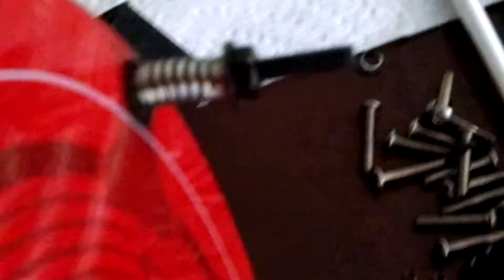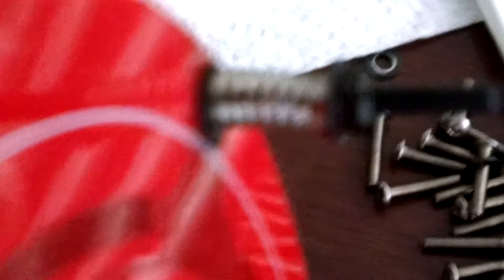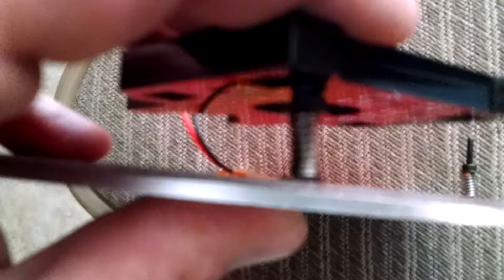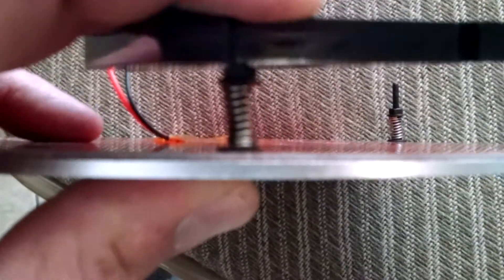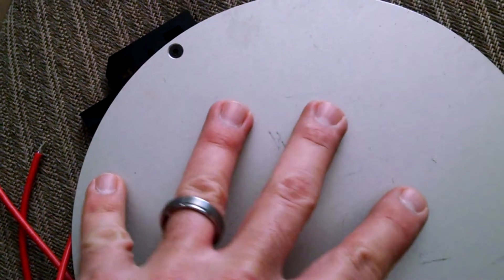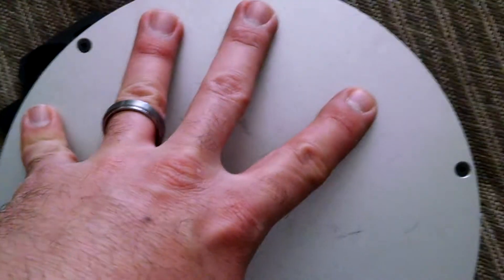How to minimize ghosting from bed vibration 3d prt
How to minimize ghosting from bed vibration.
Just a simple setup for most print beds.
Still allows for adjustment however is a bit more resistive on turning the screws, a plus in my book as it can loosen during a print and then the whole print is bad and is liable to break free from the print bed. Happens more so on a Prusa i3 then a Delta.

This tip allows for the bed to still be compressed.
By using the hex nut, most of the time, it will hold itself as I adjust the bed height and also sometimes I won't even have to hole the wing nut.

It helps with assembly, disassembly, and easy removal of say your bed if had a spare.
The boards with easy to remove connectors for the heat bed allow for this.

Takes me about 30 seconds to a minute to swap a bed.
     1) Remove 3 wing nuts.
     2) Unplug thermistor.
     3) Unplug Heat Bed cable. Some Examples are; GT2560, Rumba, Rambo, Mighty board, and any other board with an easy to remove heater connections for the extruder(s) and heat bed.
I have modified my own ramps and Sanguinololu board and have added the same connectors as say a GT2560 board.